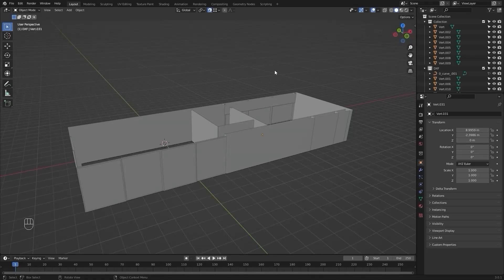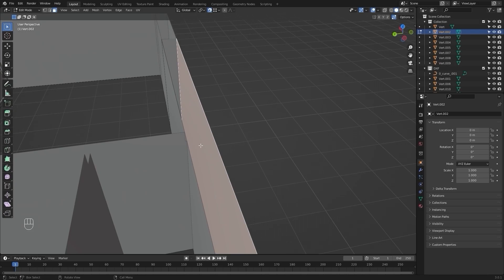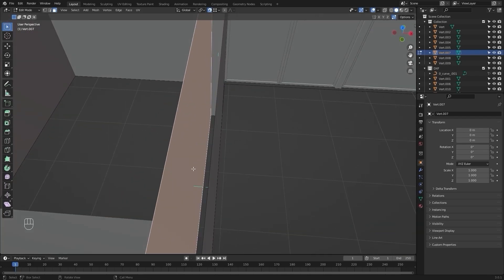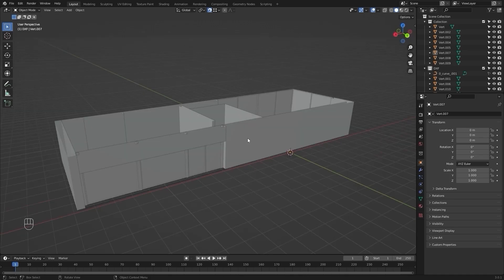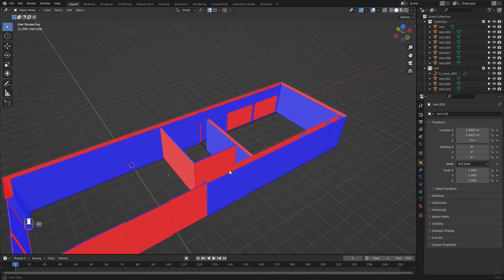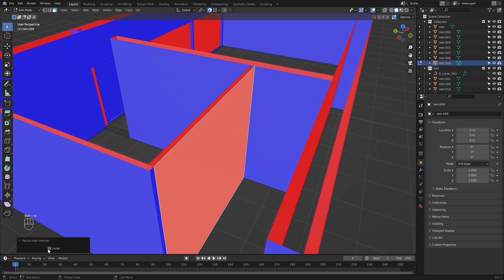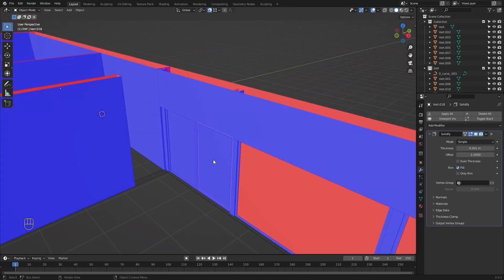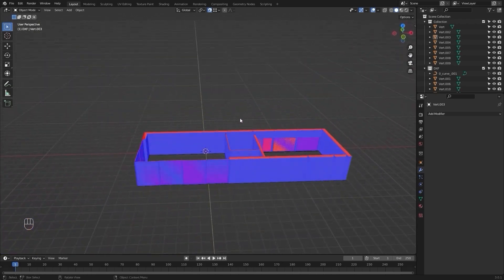Unreal Engine 5.1 for Architectural Visualization - Set Up Normals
Unreal Engine 5.1 for Architectural Visualization Set Up Normals | Class 03

Third Class of Unreal Engine 5 Course for Architectural Visualization where you will learn How to Set Up Normals in Blender 3D Software if you are going to import those objects in Unreal Engine 5. This is one of the most important point you need to know if you are modeling something for Unreal Engine 5 because if you don't Set Up Your Normals accurately in your 3D Software, Unreal Engine 5 will ignore part of that mesh or the complete mesh itself. So it is very important to Set Up Normals in your 3D Software.
If you are using any other 3D Modeling software you just have to follow the same procedure.

Blender Version - Blender 3.0.1